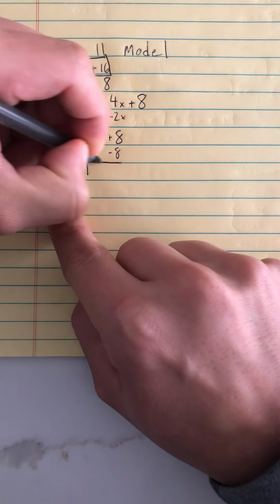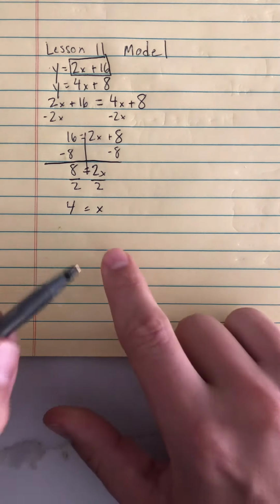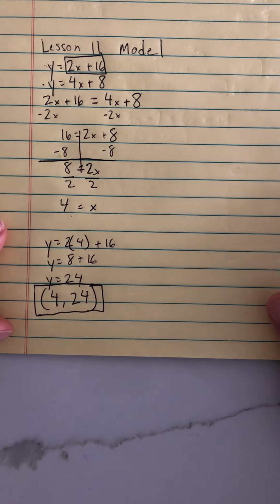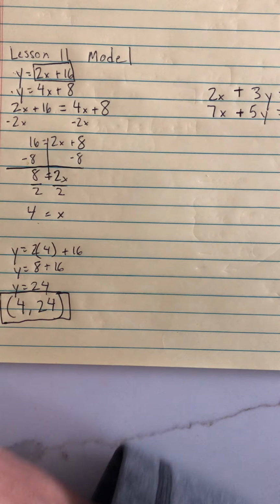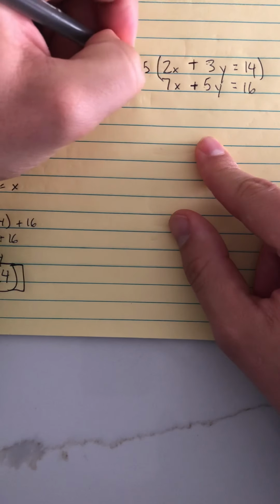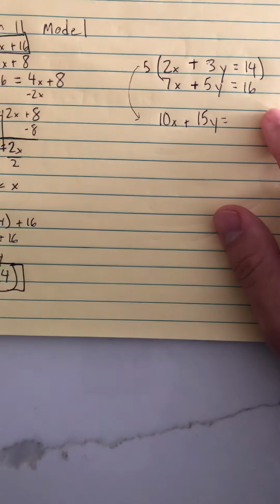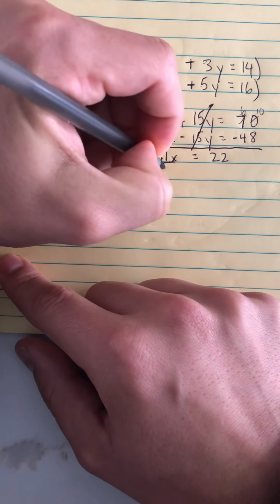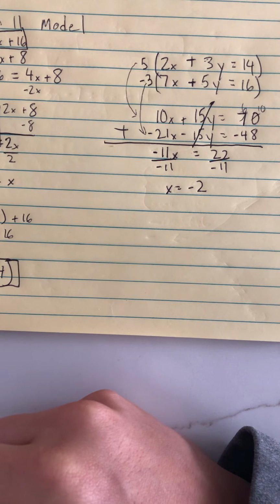Chapter 2 lesson 11 MODEL